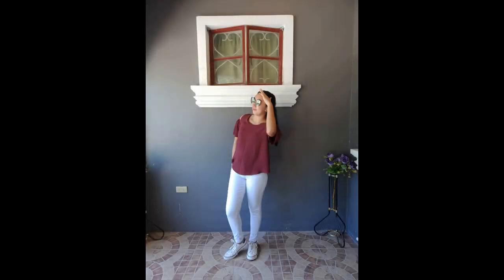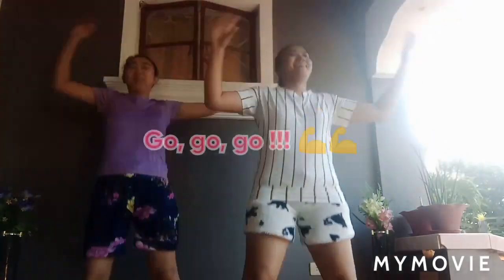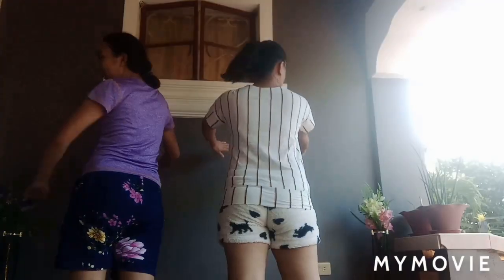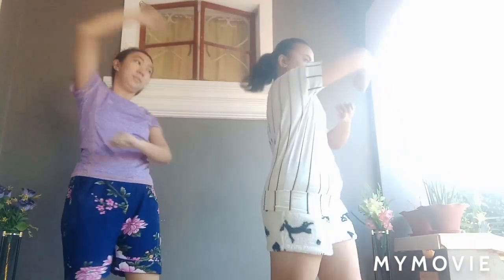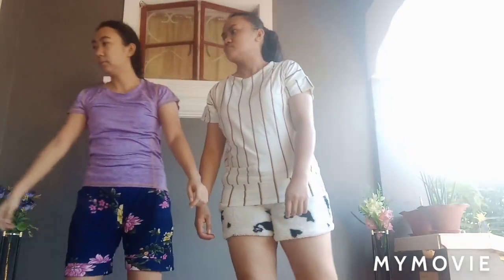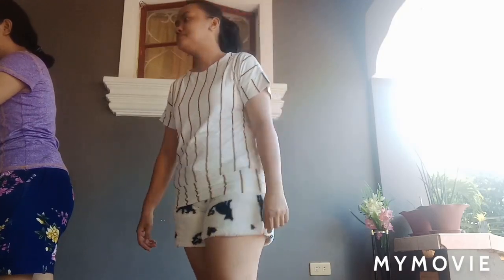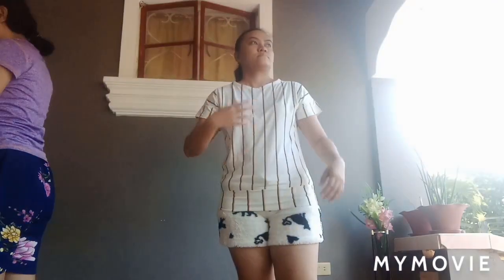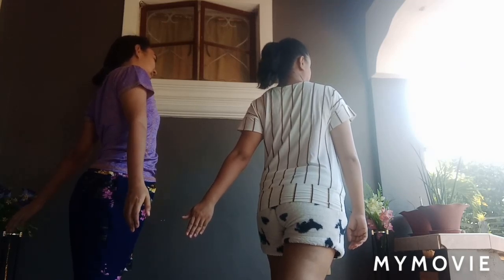Arm Intermediate Workout (Modified)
Healthy lifestyle brings positivity in life.